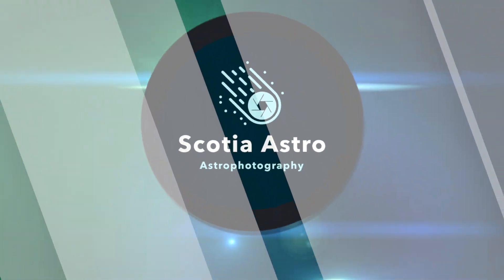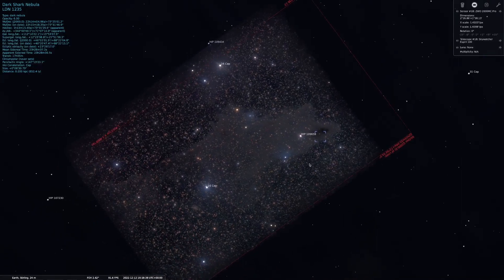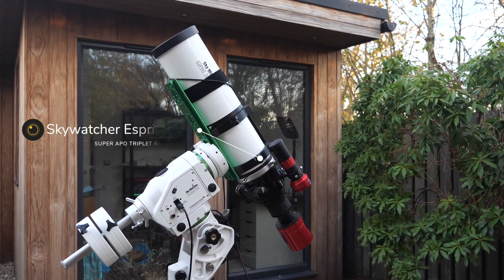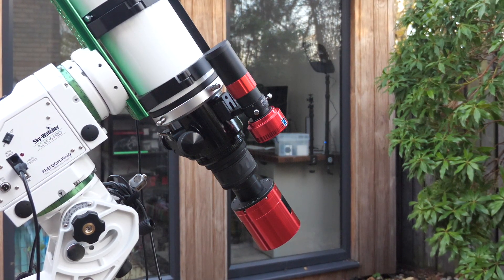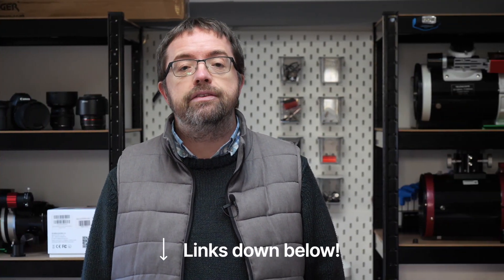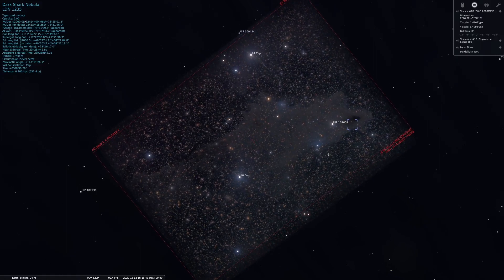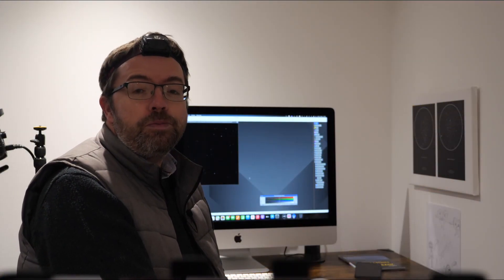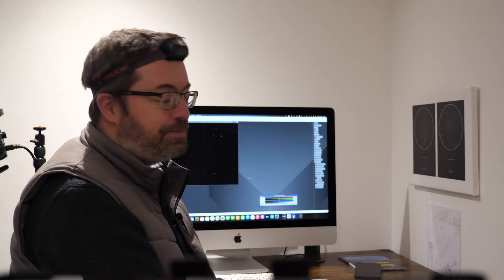I photographed a SHARK in SPACE with my Telescope!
Hey folks! Join me tonight from my backyard in Scotland as I complete another astrophotography project on the famous Dark Shark Nebula, in the constellation of Cepheus!

This was a new target for me and I want to get some more imaging time on it with my telescope, but any time photographing space is always fun, especially with the rare clear skies that we get here in the UK!

ZWO 30mm f/4 Mini Guide Scope